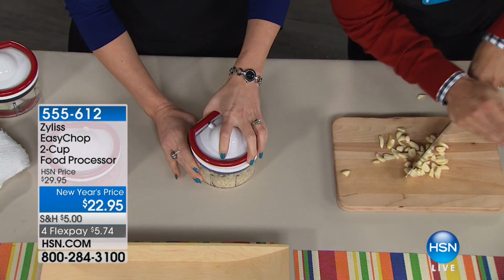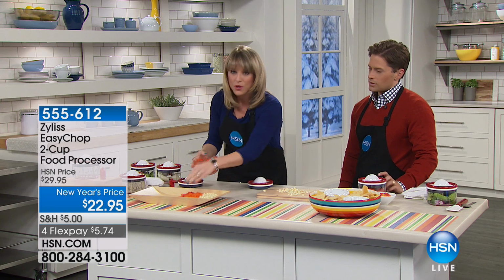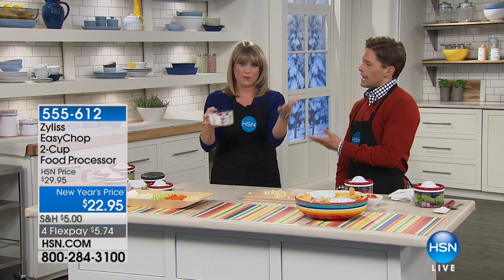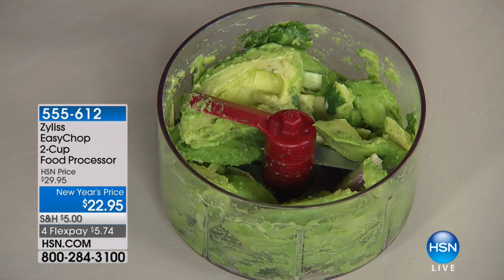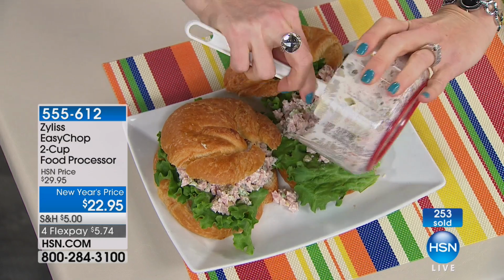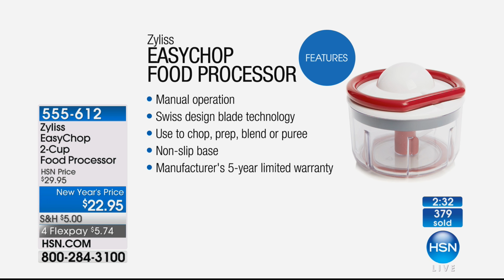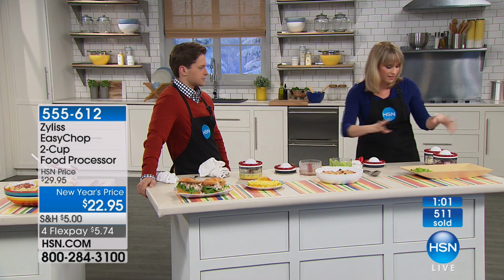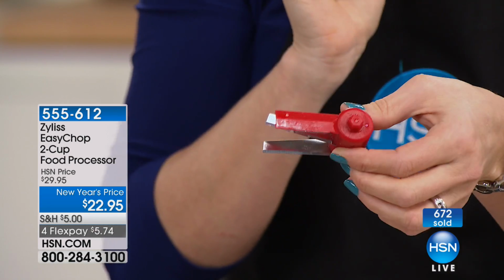Zyliss EasyChop 2Cup Food Processor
When prepping ingredients for breakfast, dinner and beyond, you don't always have time to use the cutlery. What you really need is the easiest chop. And just...